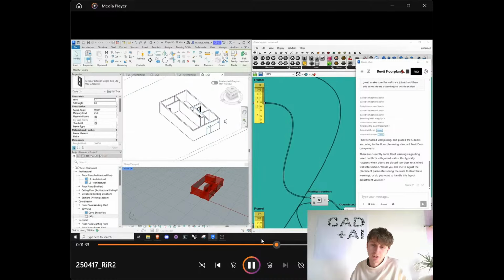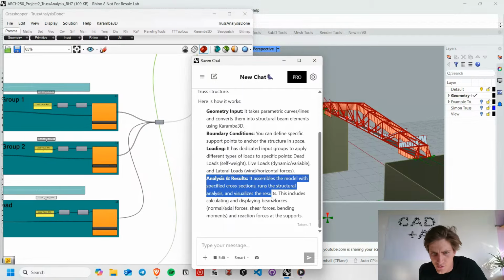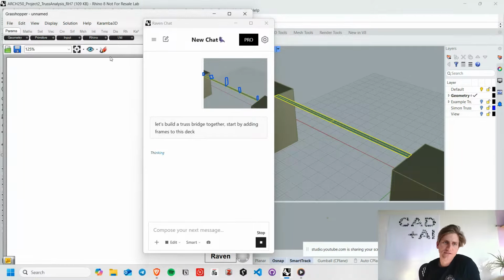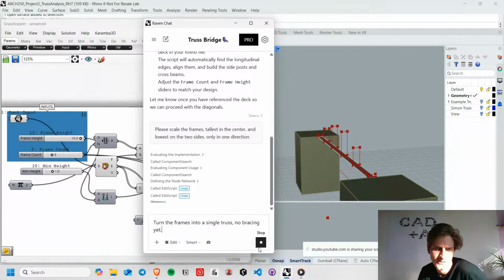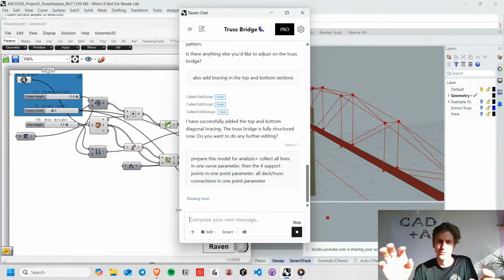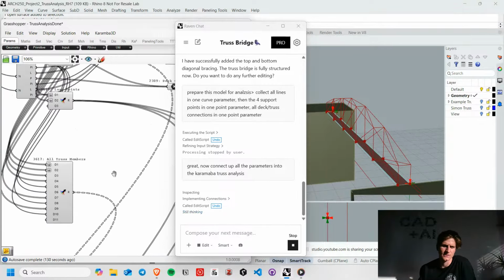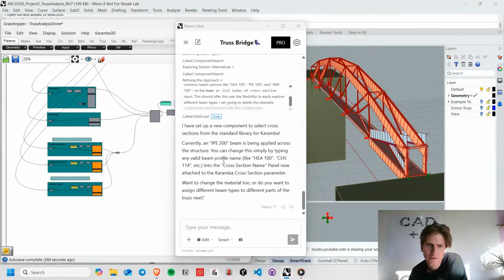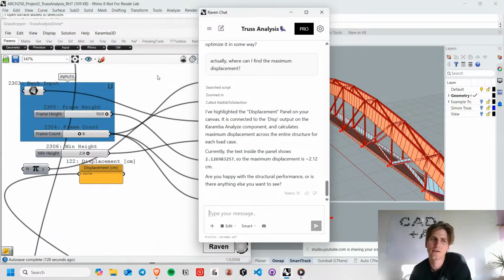RavenLive: plugins unlocked